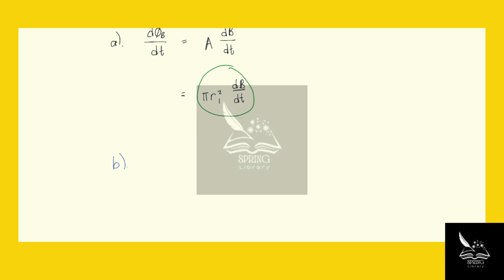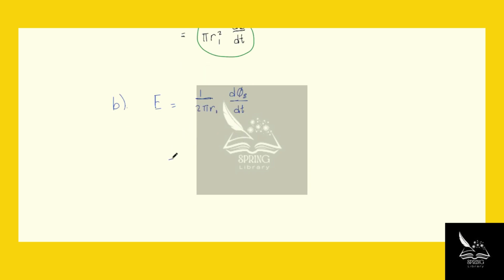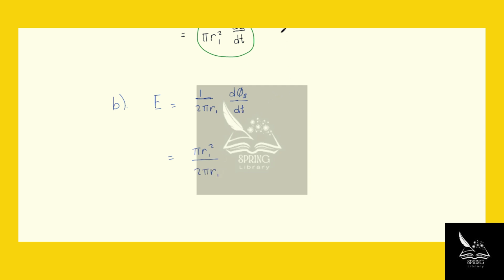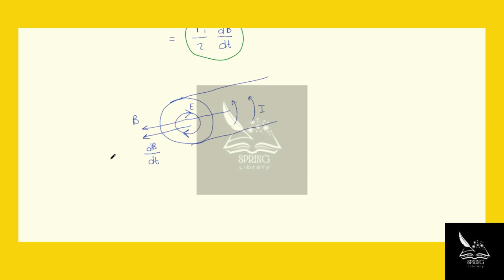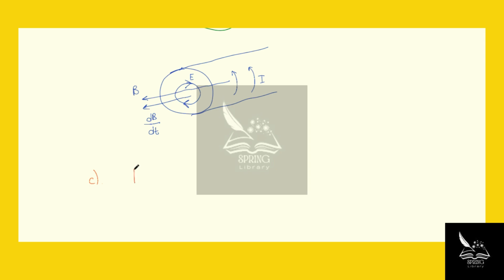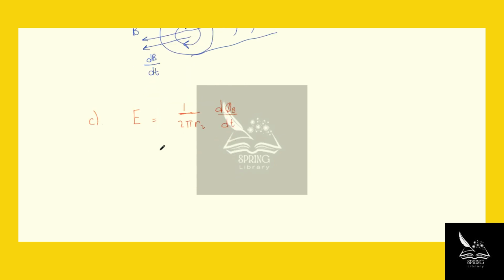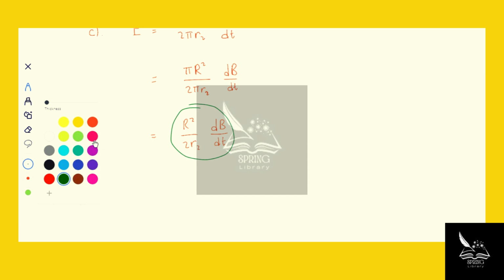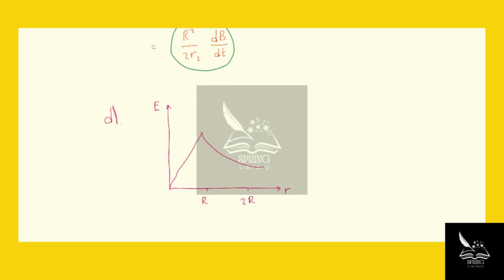[Physics] The magnetic field within a long, straight solenoid with a circular cross section and radi